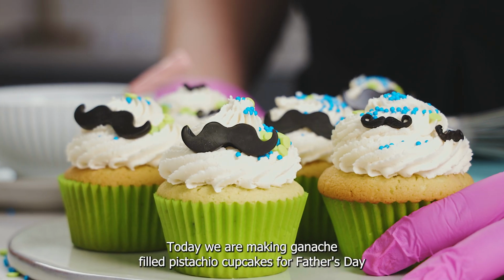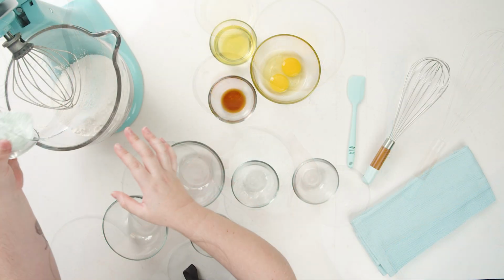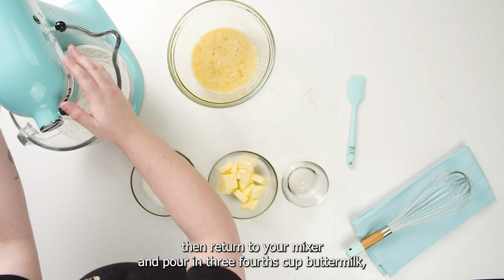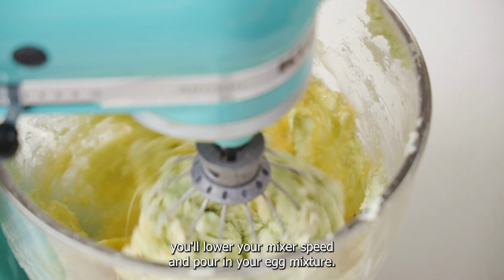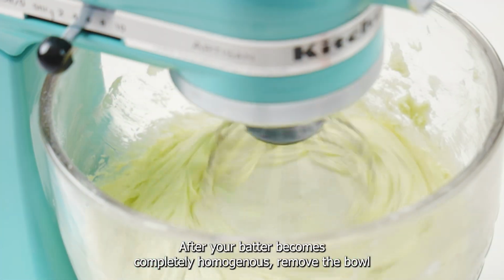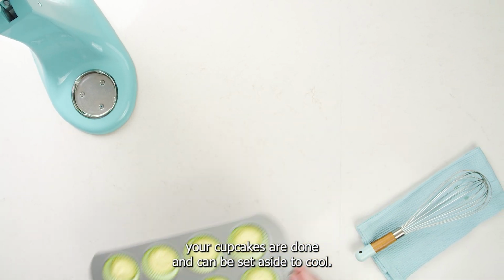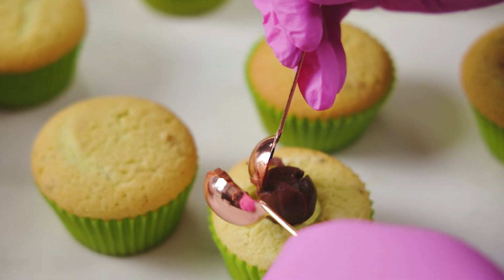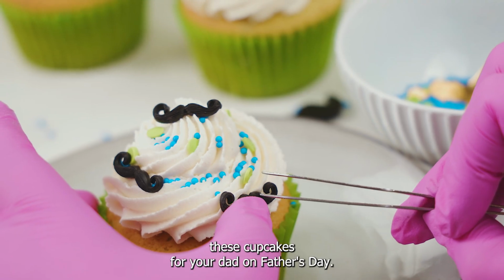Father's Day Cupcakes!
AMAZING pistachio cake recipe! These are the PERFECT treats for your Dad this Father's Day!